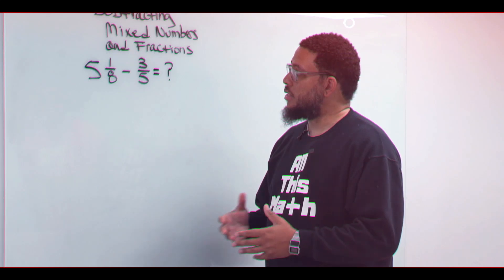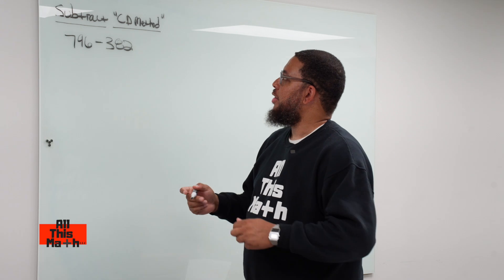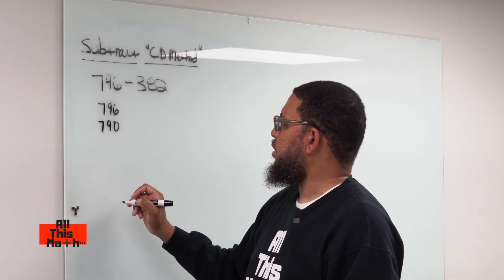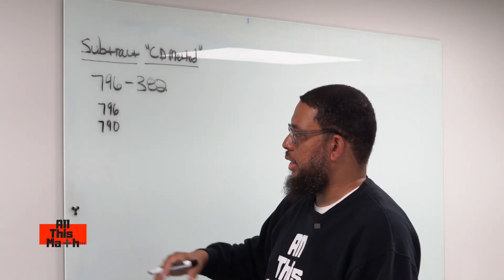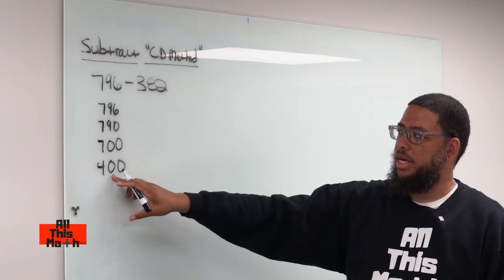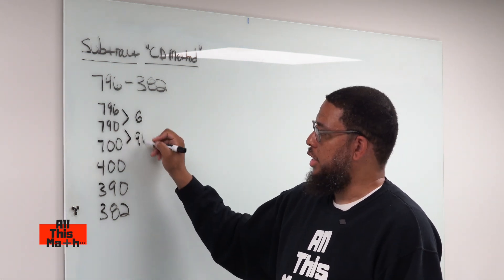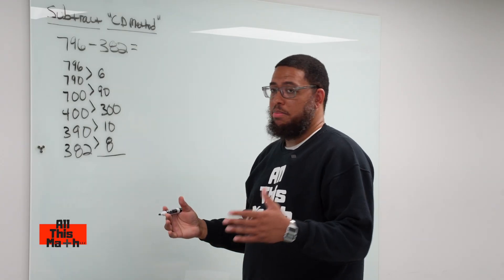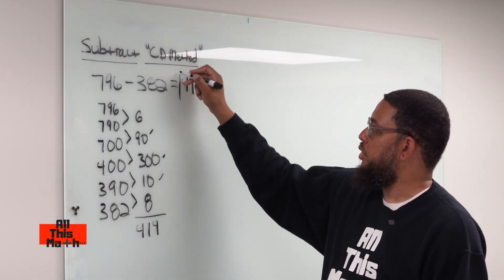This Is How You Do The 'New Math' Parents Are Terrified Of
In this video Professor Parker shows us how do subtraction using the 'new method oof math' called  the 'combined differences method'.